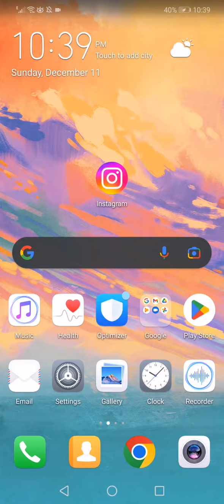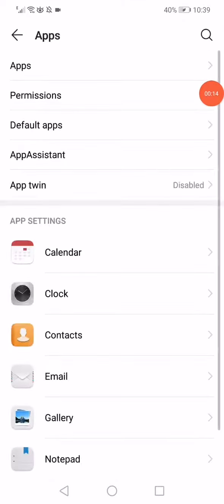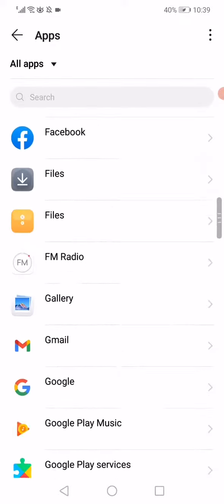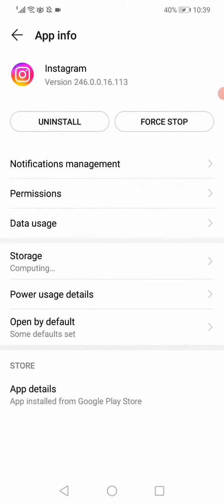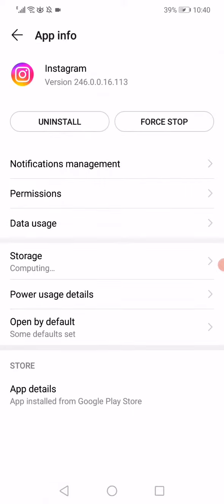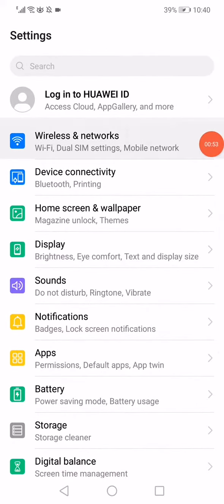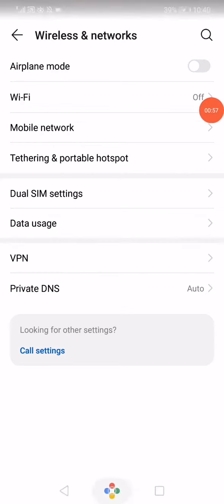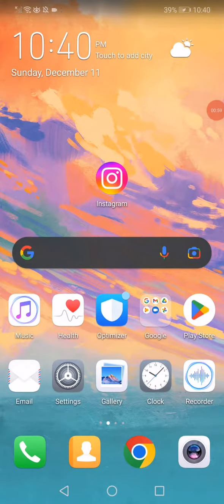How To Fix Instagram Feed Not Showing New Posts